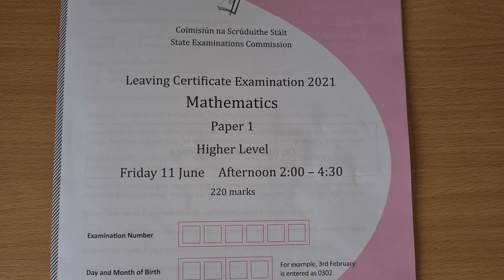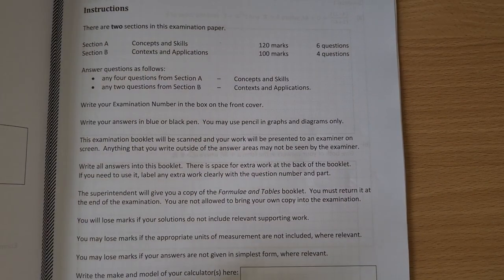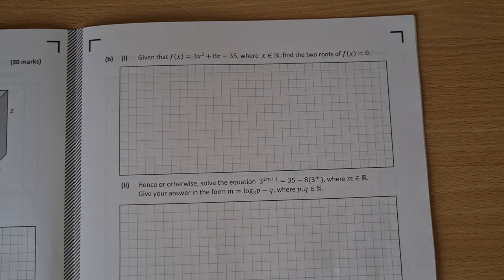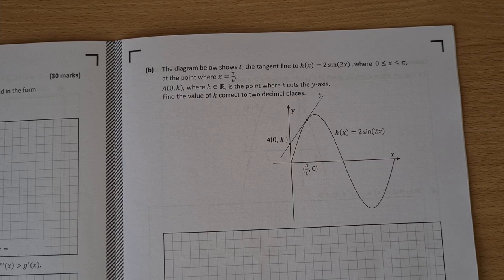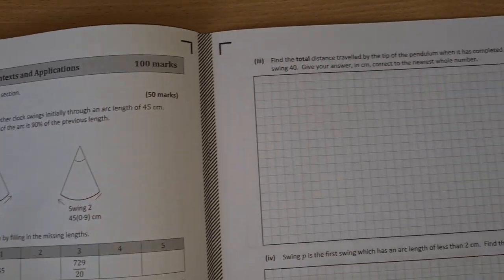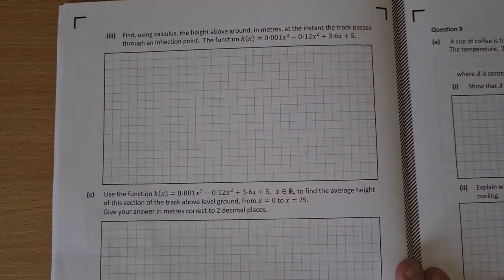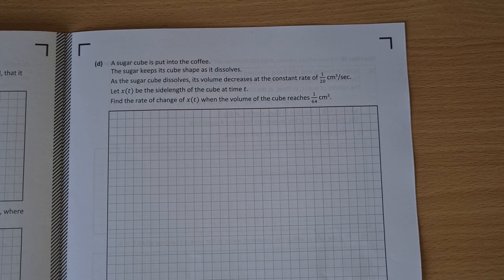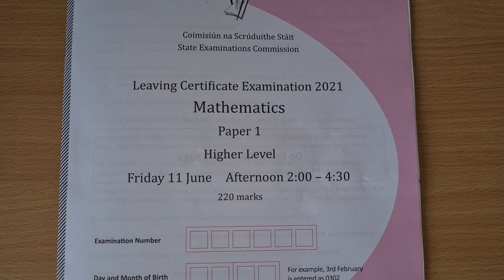Leaving Cert Maths 2021 Paper 1 Higher Level, First Impressions & Analysis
Leaving Cert Maths paper 1 is done so let's have a quick look at the paper and see what it was like.